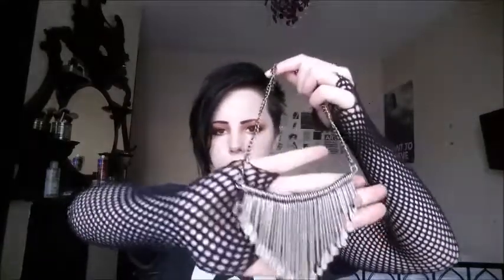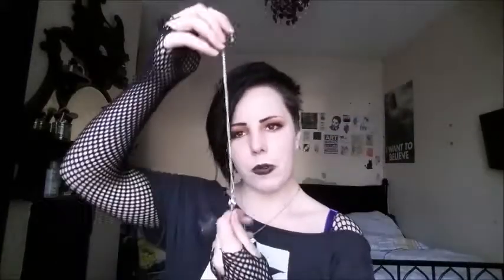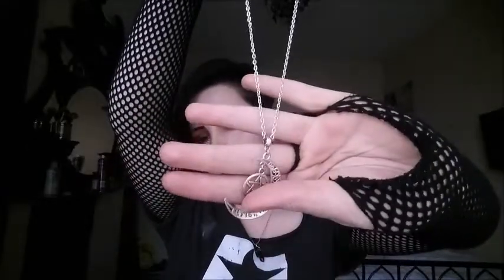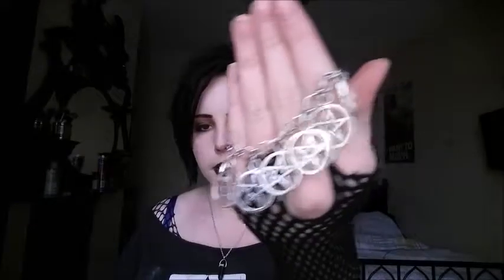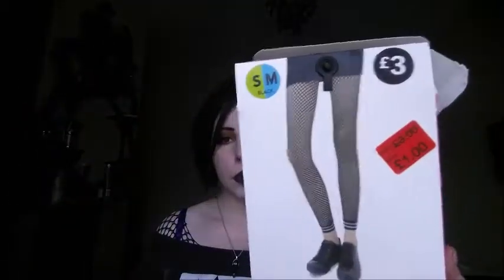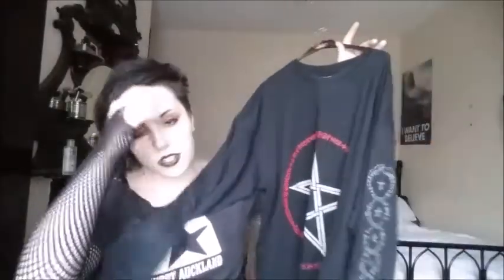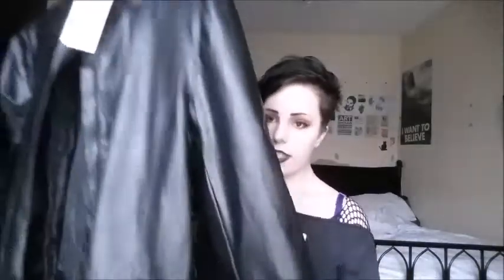What for £10?!? Massive Gothic Haul||Radically Dark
_________Time Codes__________

Make-Up : 0:26
Jewellery : 5:02
Miscellaneous : 7:40
Clothes : 9:19
Shoes : 12:18

_____________OOTD'S____________

White Powder:

Eyeshadow Brush Set 1

Eyeshadow Brush Set 2:

Brush set 3:

Fan Brush:

Brush Cleaner:

Single eyeshadow brush:

Real rose Doc Martain boots:

Dupe Rose Boots:

__________Social Media_________
My Etsy

__________Business Inquiries________

_____________Codes_______________